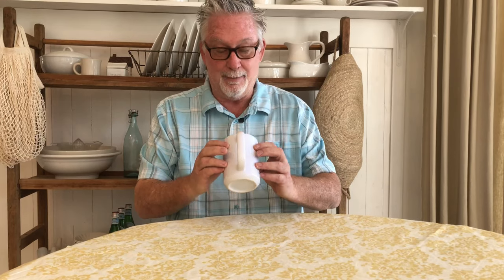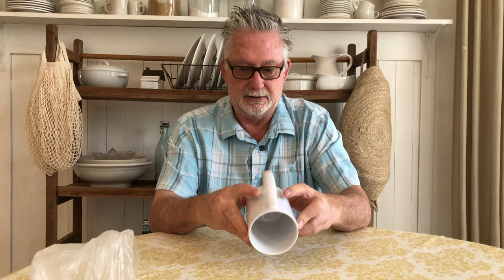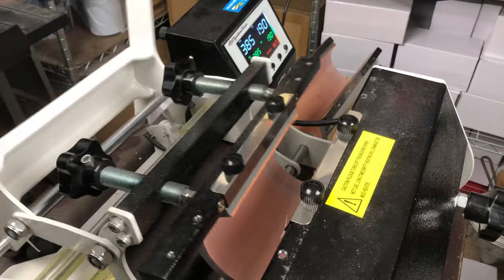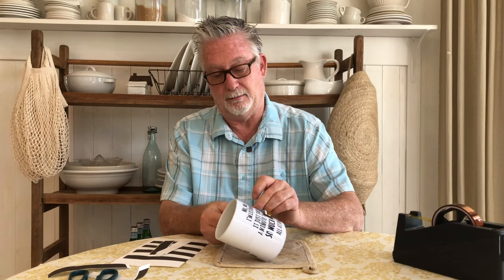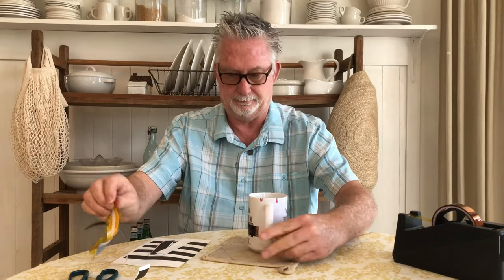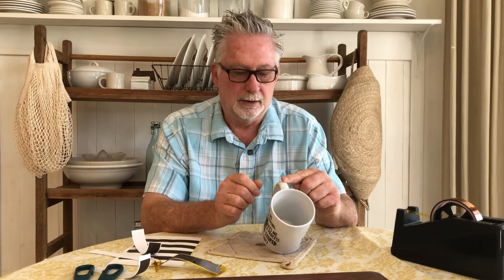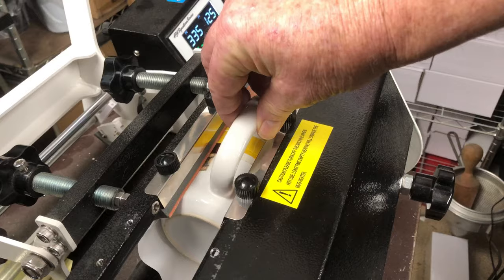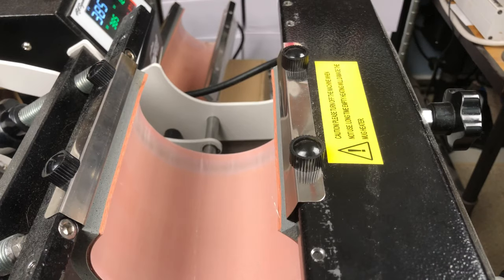Pressing a 15 Ounce Coffee Mug - How to Sub Closer To The Handle!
Hey everybody, and welcome! Today we’re going to try and sub closer to the handle of a 15 ounce coffee mug when using a mug press. If you’re like me, 11 ounce coffee mugs come out just great, but sometimes I get fading at the edge of the design when trying to sublimate a 15 ounce coffee mug in a mug press. So we’re going to try and adjust the mug to the left and press, then move the handle to the right and press.

I’m using a Heat Press Nation Signature Series Mug Press with the 11oz/15oz attachment. I absolutely love this press, and it’s the only way I make tumblers nowadays (using the tumbler attachment). If you’re thinking of getting one, I’d greatly appreciate you using this link. It won’t cost you any additional money, but I’ll get a couple of dollars that I can reinvest into making these videos! (It’s also where I get all of my coffee mugs!)

If you’re looking for some unique designs, be sure to check out my digital design

Here are the links to the products I use for sublimation.

Peel N’ Stick Ruler Tape
20mm x 33m, 108 feet (larger) heat tape
13mm x 33m, 108 feet heat tape
10mm x 33m, 108 feet (narrower) heat tape
Desktop tape dispenser
24” metal ruler
Folding utility knife
Olaf 12” x 18” self-healing cutting mat
Oven thermometer ($5.99)
Hamilton Beach Convection Oven

And please check out our Facebook group, If you enjoy sublimation, just answer a couple of quick questions and join. You do need to answer the questions, and you must agree to the group rules, but I promise, they’re not difficult! We’d love to have you!